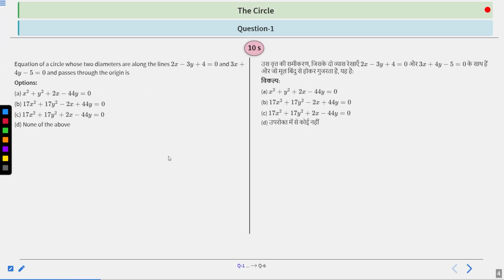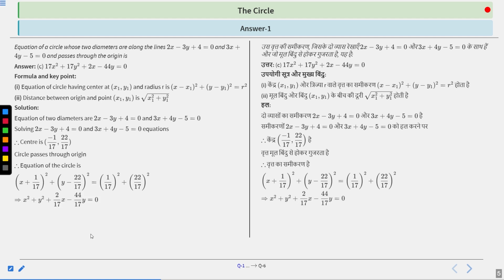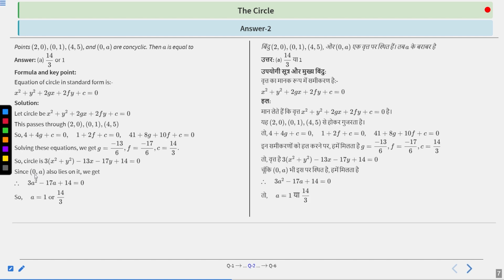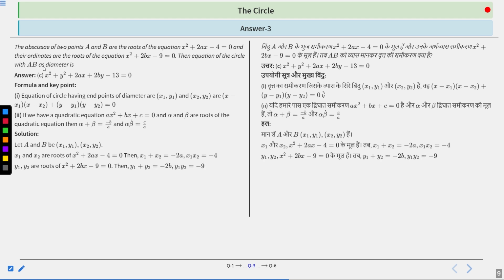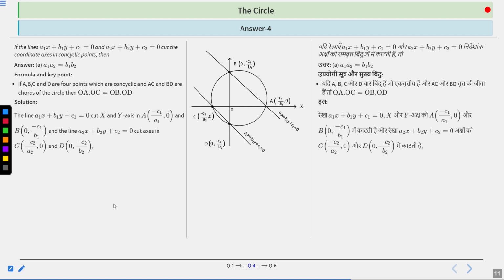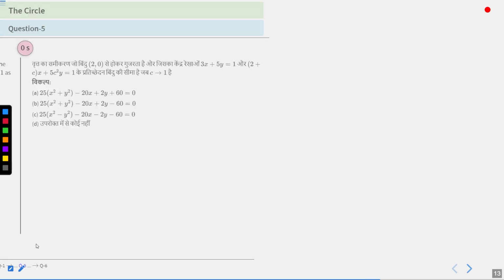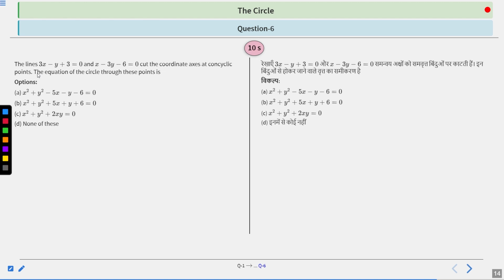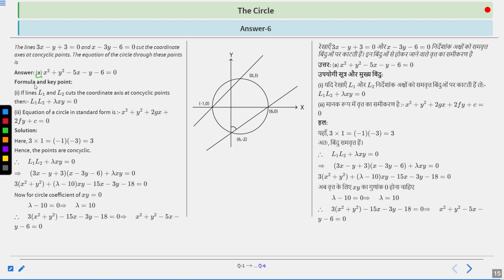The Circle Foundation questions part1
Subject: Mathematics
Programme Name: Circle
Course Name: Engineering

In this lecture we have discussed some practice questions based on The Circle

📡 Key Features:
Syllabus-based Content